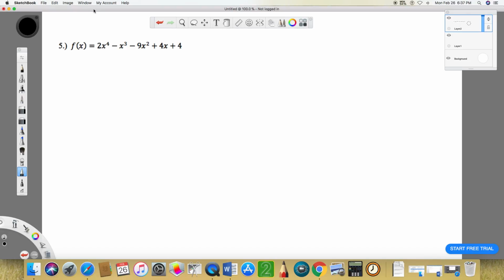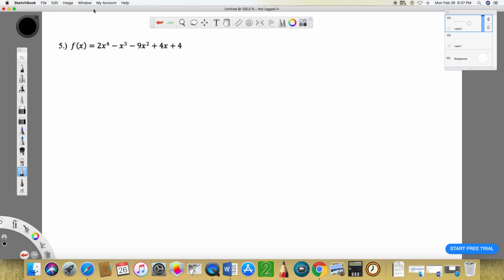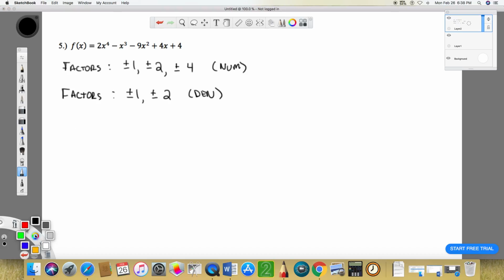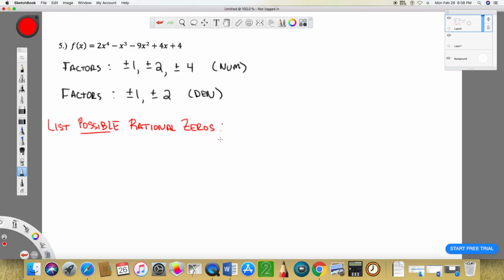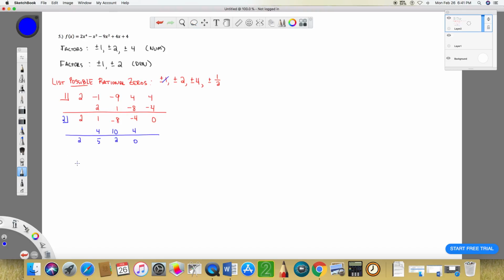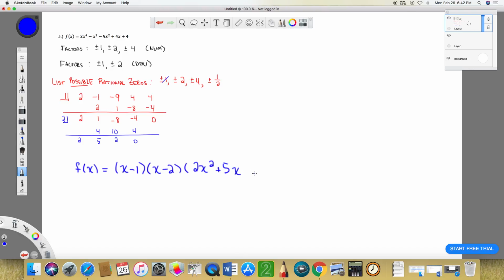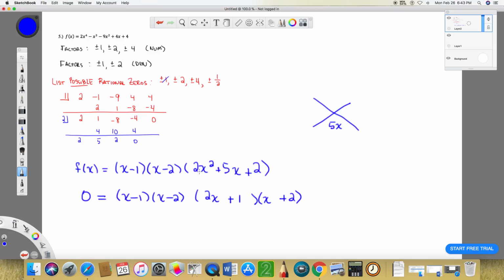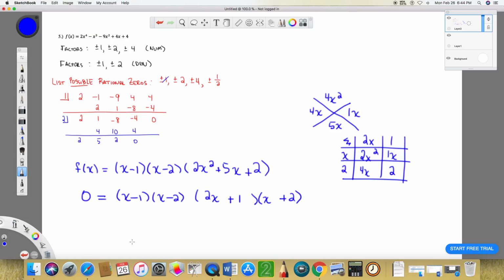Skill 4g quiz prep2 real zeros of poly fcns problem 5 solution